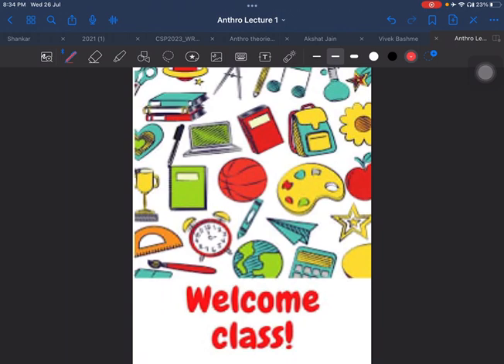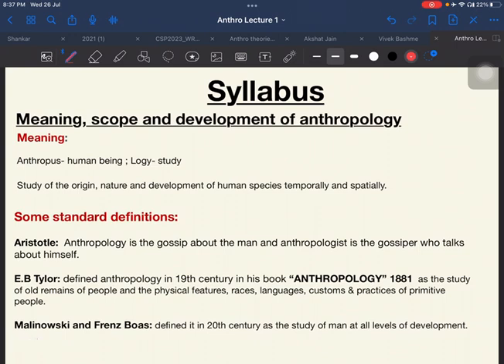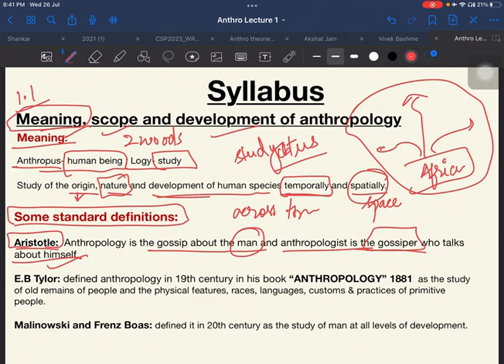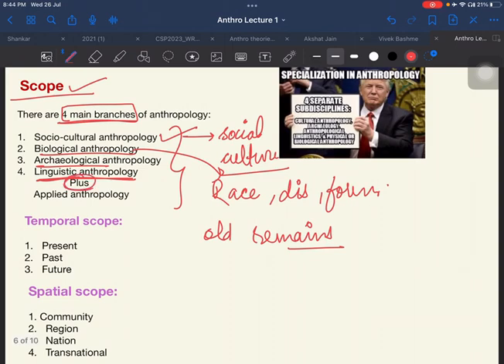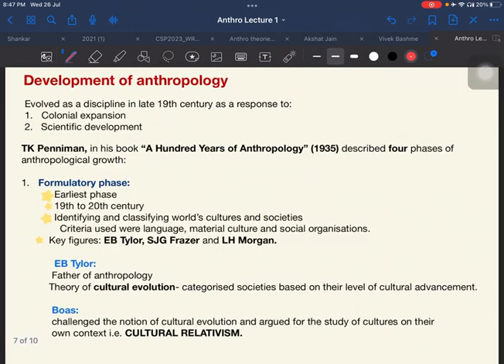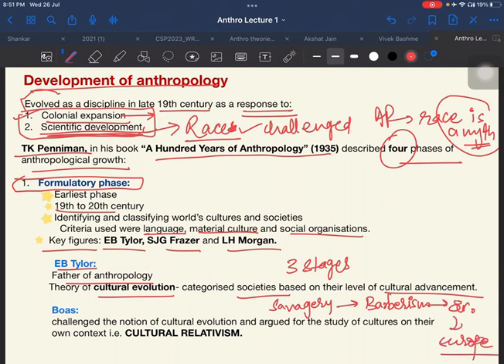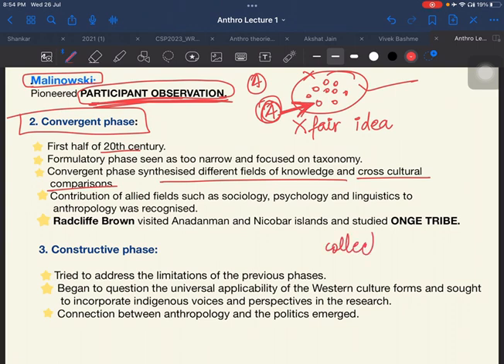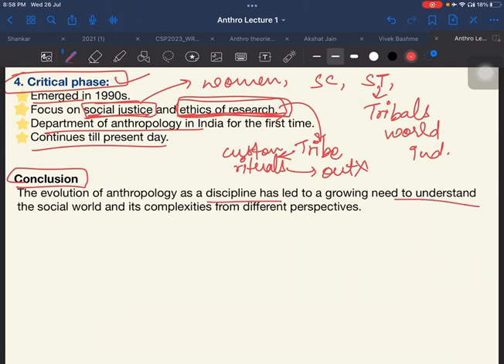🗿Anthropology Optional/L1/ Topic - 1.1 -Meaning, Scope and Development of Anthropology/@CSRsIAS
🅾️We are delighted to present you with Lectures of Anthropology Optional in simple and lucid way by our UPSC -CSE Interview appeared candidate (Miss Pooja Yadav Mam)
🅾️With her experience and knowledge, aspirants seeking anthropology as optional will be largely benefitted.